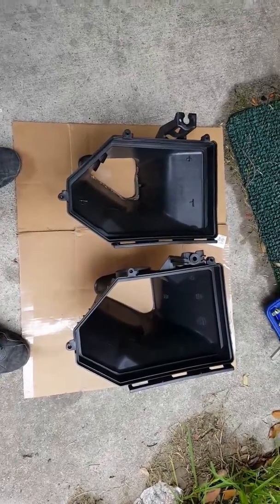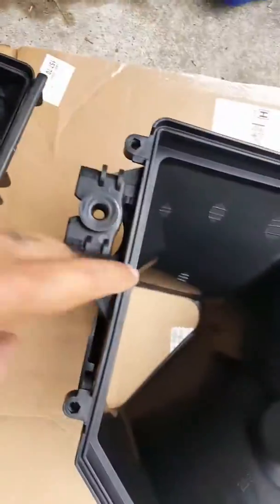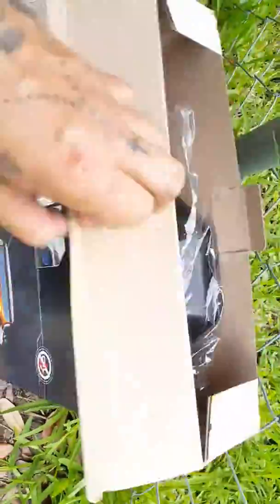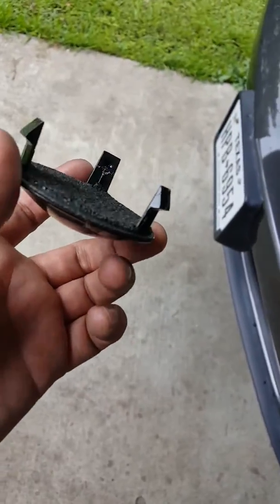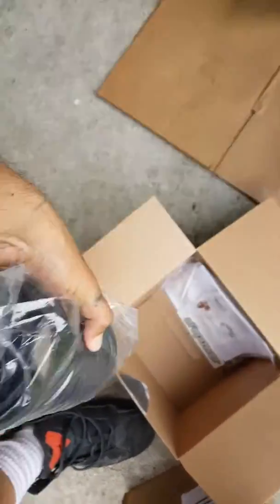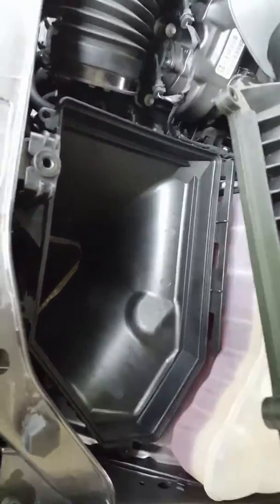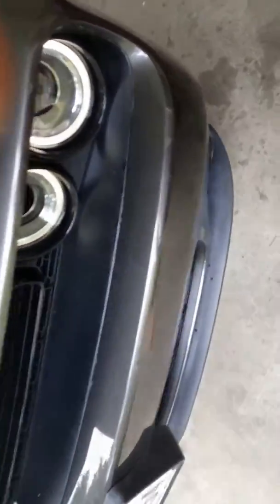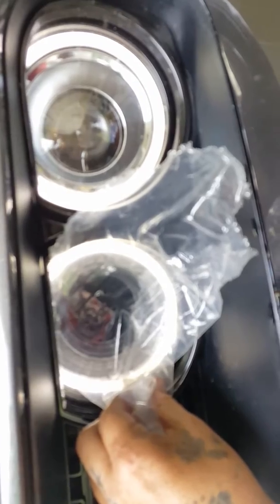🔊2016 Dodge Challenger SXT 3.6L V6 Hellcat Airbox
☠️2016 Dodge Challenger SXT 3.6L V6 Hellcat Airbox With AEM Dryflow Air Filter
🏁Bought the Hellcat Airbox,aFe tube,and AEM Dryflow air filter from eBay for just over a hundred bucks for everything